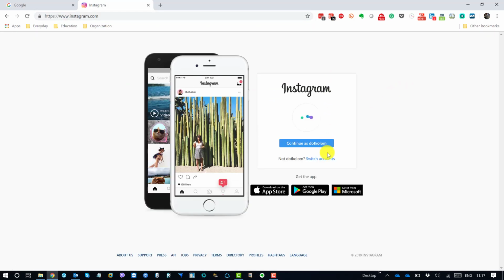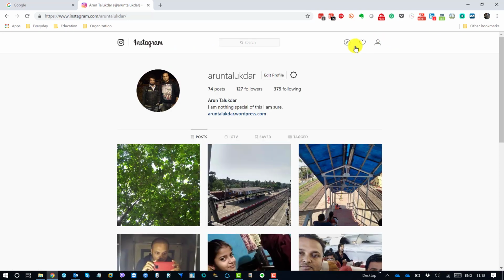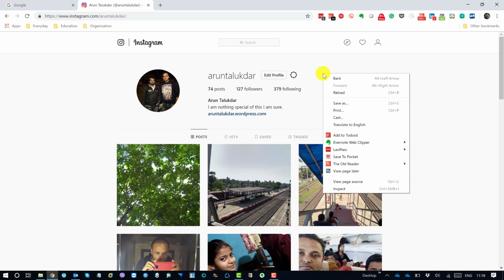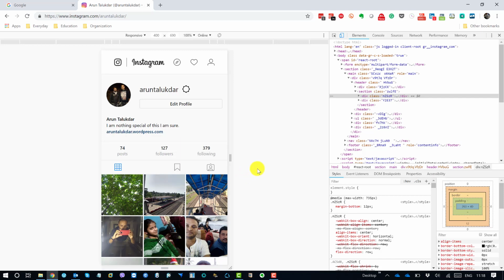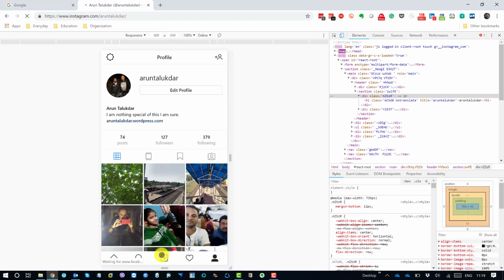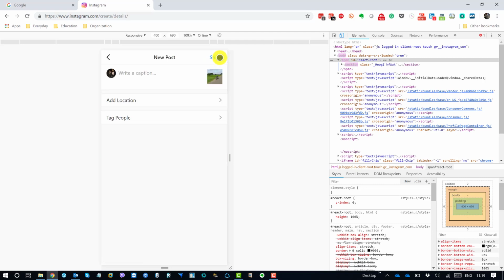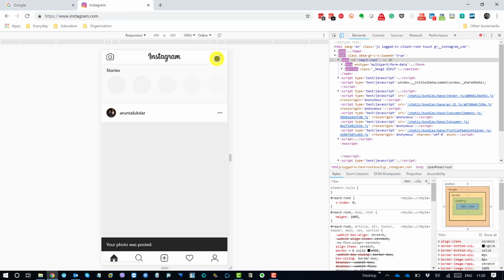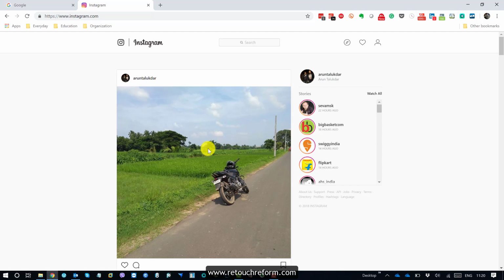How to upload photos and videos to Instagram from PC